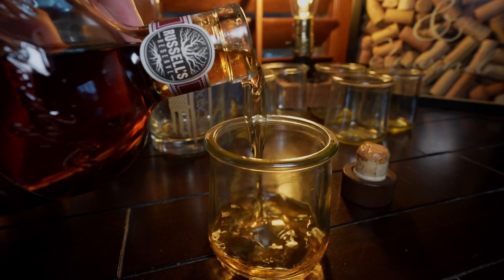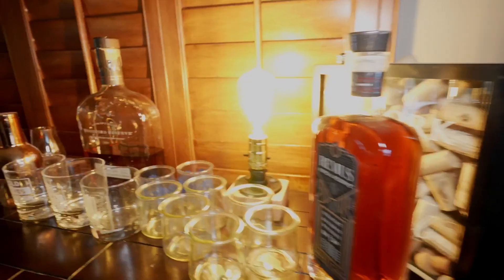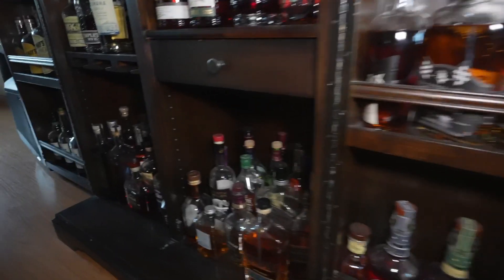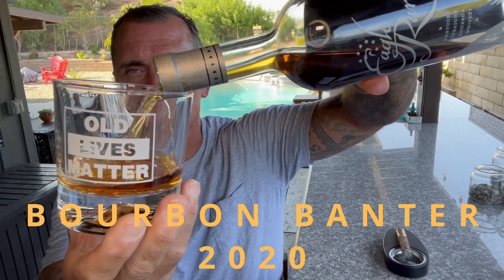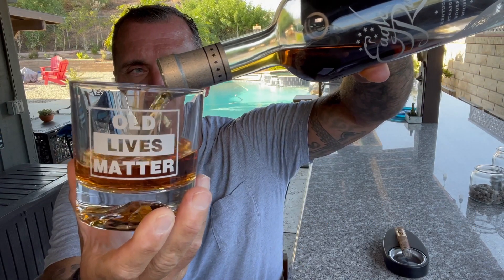Bardstown BC Discovery Series #8 Review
I keep stepping up with the Bardstown BC series.  This one doesn't disappoint.  See it for a good price don't pass it up.  Drink On.